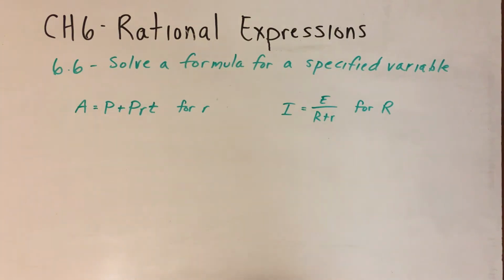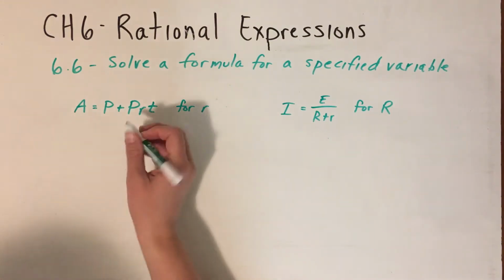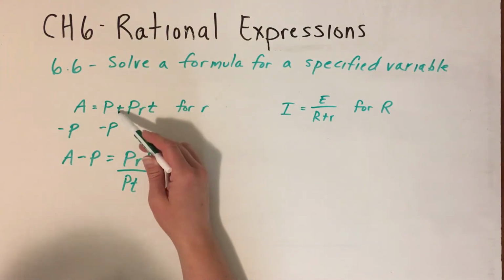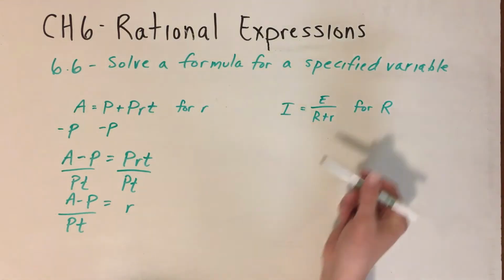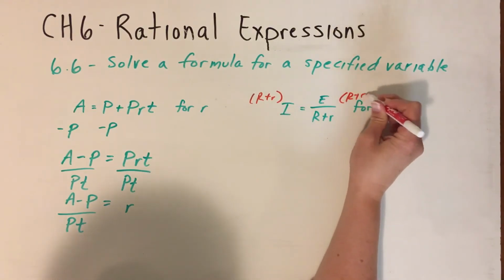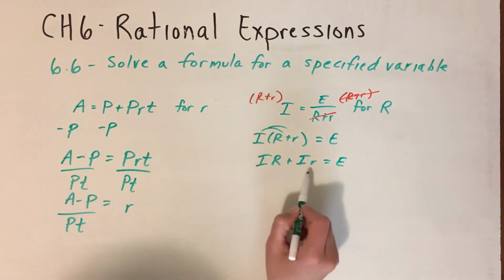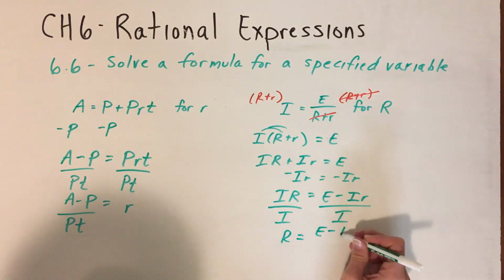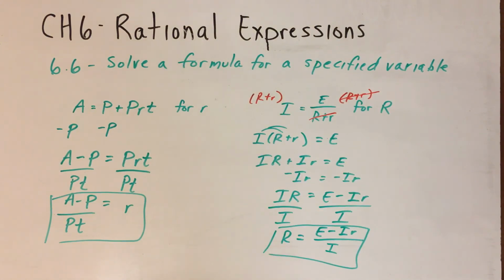6.6 - Solve an Equation for a Specified Variable